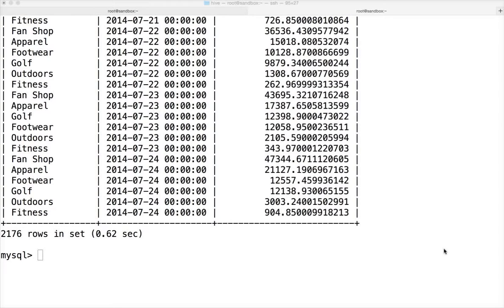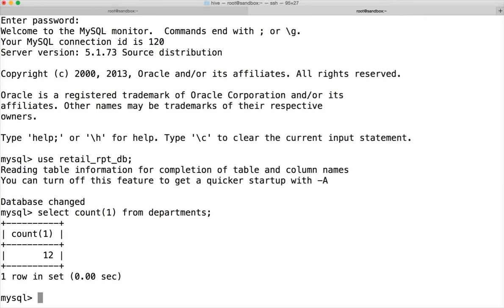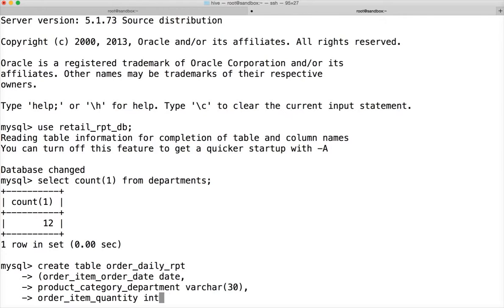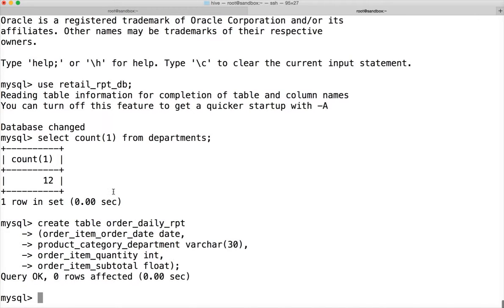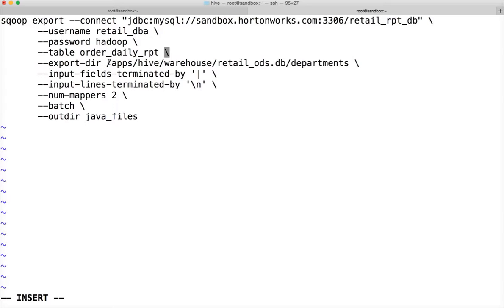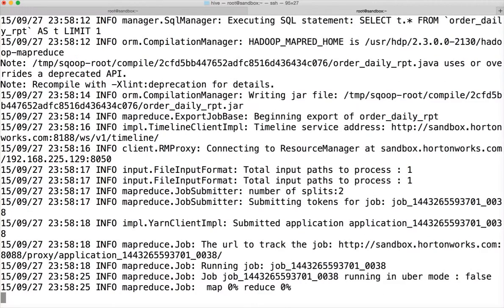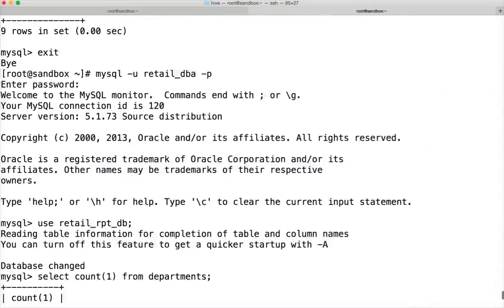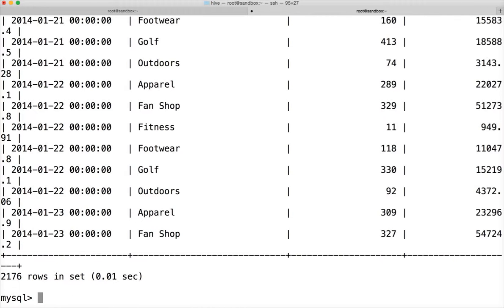Data Warehouse Using Hadoop eco system - Sqoop export to reporting database (mysql)